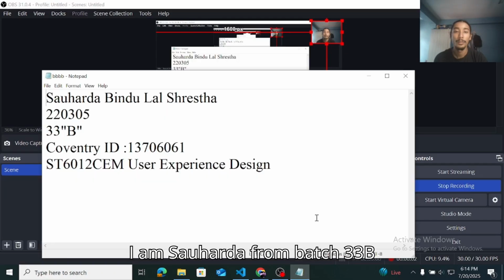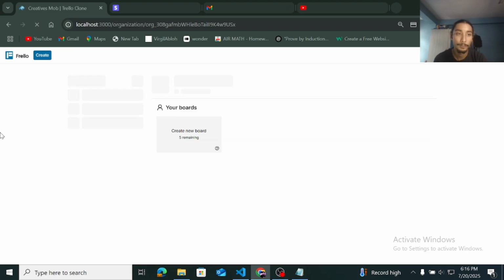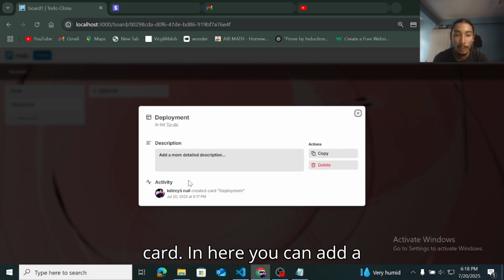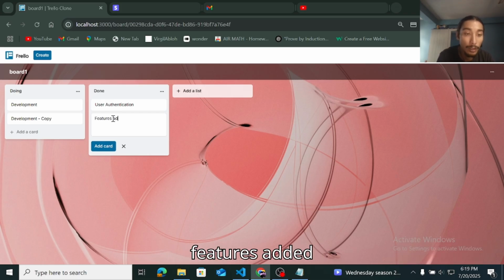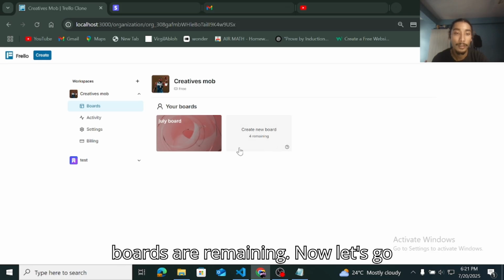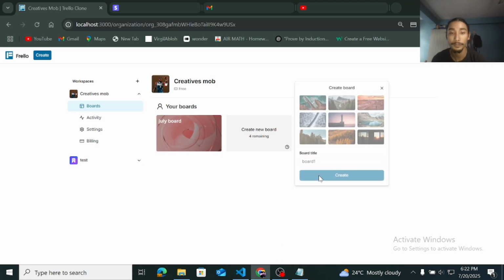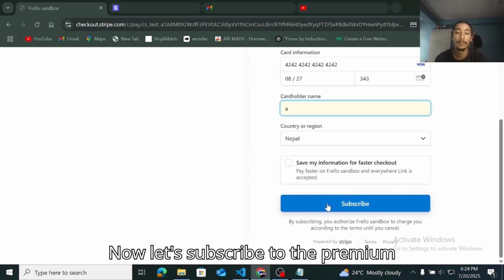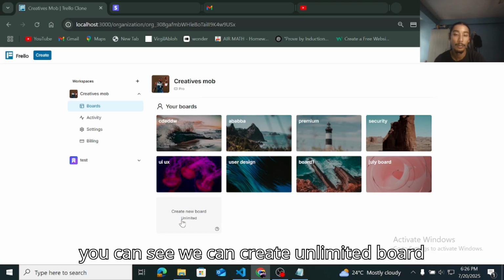Frello - (Trello Clone Project) ST6012CEM User Experience Design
Frello - Trello Clone Project